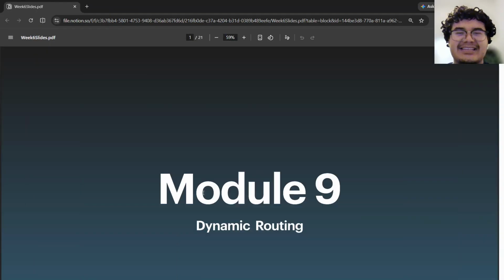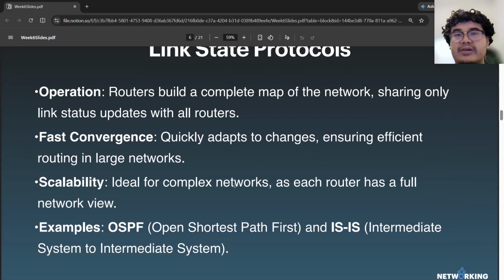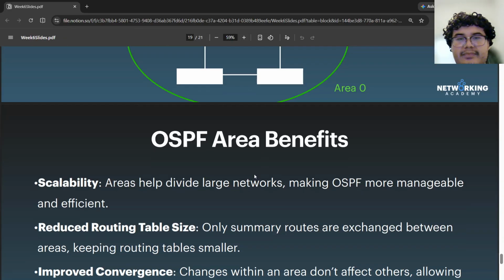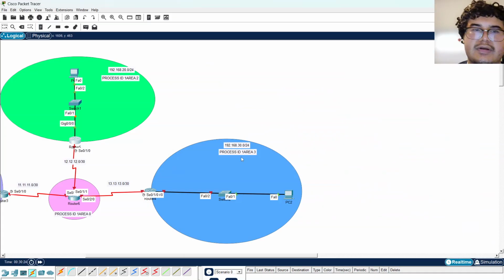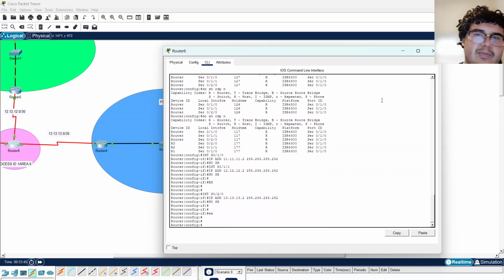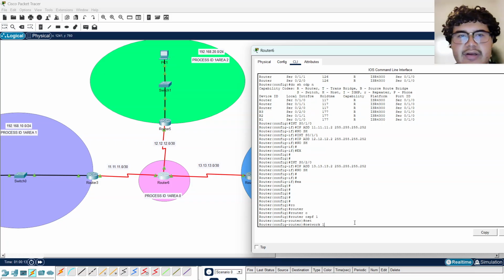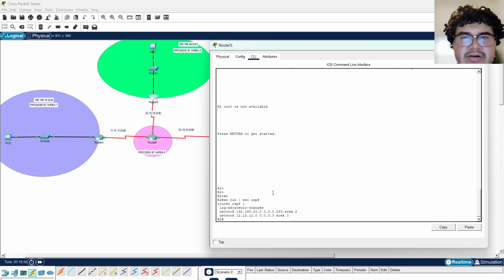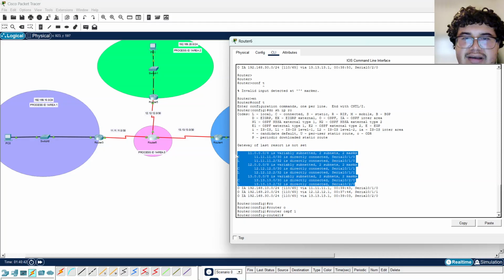OSPF Dynamic Routing + Live Troubleshooting Lab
In this video, I dive deep into OSPF, a powerful dynamic routing protocol. I walk through a complete lab setup, explain key concepts, and then troubleshoot real-world issues I ran into. I also touch on administrative distance and how it impacts route selection. Whether you're prepping for your CCNA or just want to solidify your OSPF knowledge, this lab is packed with tips and hands-on troubleshooting you can apply right away!